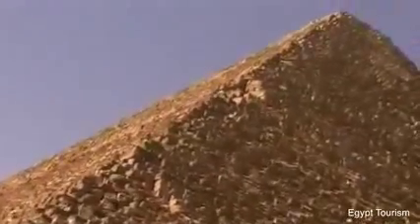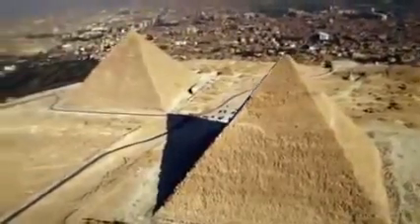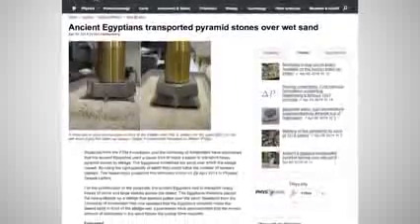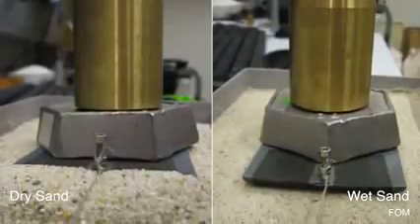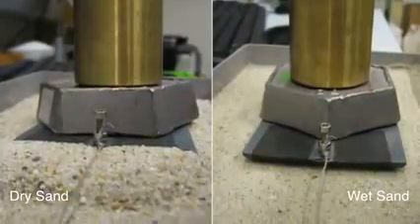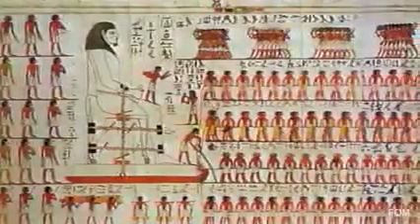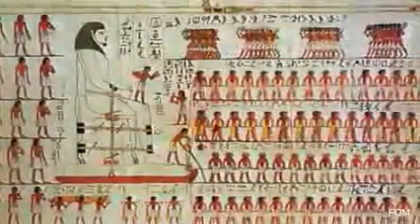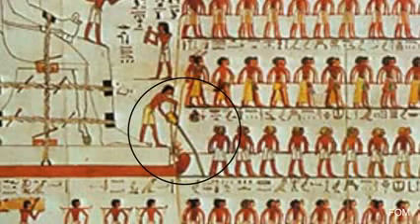Scientists Discover How Egyptian Pyramid Workers Moved Massive Stones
Ancient Egyptians had to pull massive statues and pyramid stones weighing 2.5 tons on large sleds across the desert -- without any modern mechanical device. Now, new research shows how adding a small amount of water to sand significantly reduces the sliding friction -- a clever trick that allowed the Egyptians to cut the number of workers needed by half.

To make a good sandcastle, you don't use dry sand. By adding water, the grains stick to each other, and your castle holds its shape. Same thing with sand transportation: Adding water reduces the sliding friction of any object moving over the sand. With the right amount of dampness, water droplets bind the sand grains together.

An international team led by Daniel Bonn from the University of Amsterdam tested the sliding friction of dry and wet sand by pulling a weighted sled across the surface in a tray. With dry sand, a heap would form in front of the sled, hindering its movement. And as they added water, both the force needed to pull the sled and the amount of friction decreased. As the water made the sand more rigid, the heaps got smaller and smaller until there no obstacle forming in front of the moving sled.

Their experiments revealed that the required pulling force decreased proportional to the stiffness of the sand. When water was added, capillary bridges arose; these small water droplets act like glue to bind the sand grains together. With the right amount of water, wet desert sand is about twice as stiff as dry sand, allowing the sled to glide far more easily.

"I was very surprised by the amount the pulling force could be reduced -- by as much as 50 percent -- meaning that the Egyptians needed only half the men to pull over wet sand as compared to dry," Bonn tells the Washington Post. Pictured here is the lab setup: A pile of sand accumulates in front of the sled when it's pulled over dry sand (left), but not with wet sand (right).